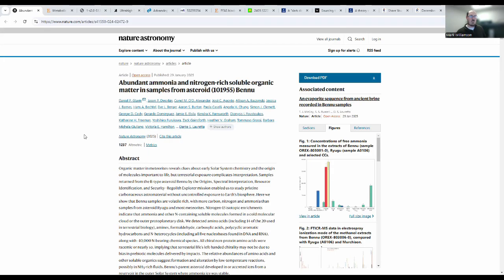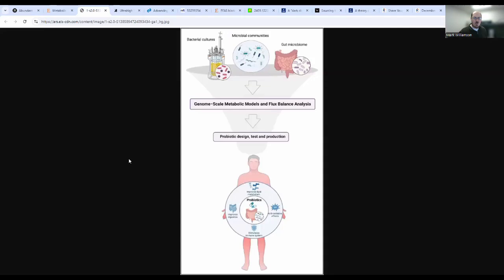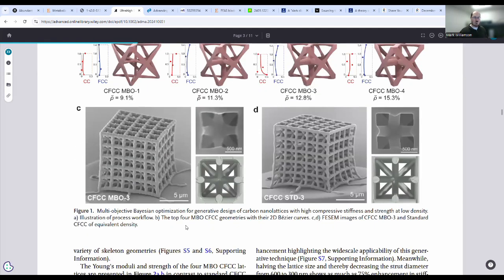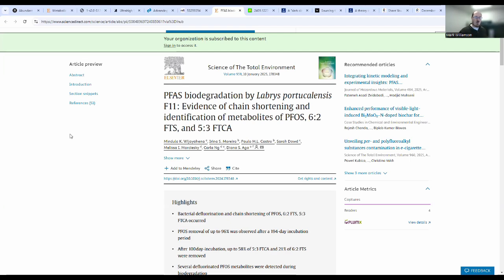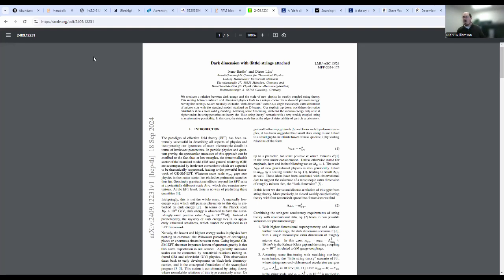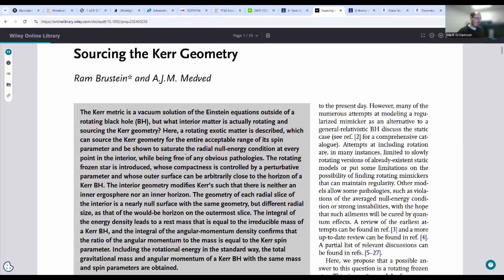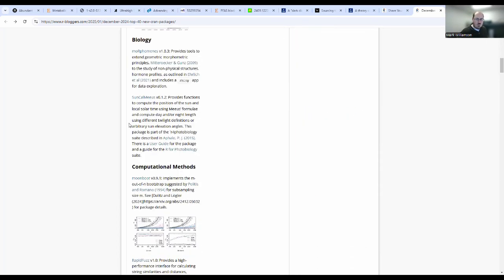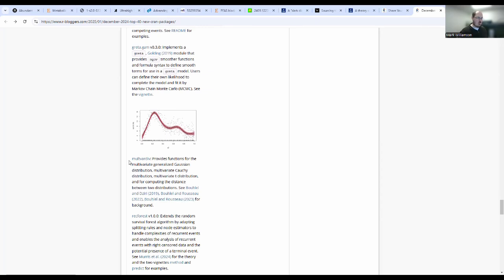Venti Vanilla Frozen Star, To Go (Science Research Weekly)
Science Research Weekly, Season 4: Episode 4

Get ready for asteroid analysis, precision probiotics, nifty nanolattices, dark dimensions, frozen stars, and the return of the Top 40 new CRAN package blog series.  This episode covers material from January 24th to January 30th.  Science On.

References:
Abundant ammonia and nitrogen-rich soluble organic matter in samples from asteroid (101955) Bennu
Metabolic modeling for probiotic and prebiotic production to treat inflammatory disorders
Ultrahigh Specific Strength by Bayesian Optimization of Carbon Nanolattices
Advancing long-read nanopore genome assembly and accurate variant calling for rare disease detection
PFAS biodegradation by Labrys portucalensis F11: Evidence of chain shortening and identification of metabolites of PFOS, 6:2 FTS, and 5:3 FTCA
Dark dimension with (little) strings attached
A “dark dimension” could help explain the origin of dark energy
Sourcing the Kerr Geometry
A theory of frozen stars challenges our understanding of black holes
Share Your Shiny Expertise at ShinyConf 2025!
December 2024 Top 40 New CRAN Packages

R Packages:
MEGB: Gradient Boosting for Longitudinal Data
smarter: A Collection of Modified R Functions to Make Basic Coding More Convenient
phylospatial: Spatial Phylogenetic Analysis